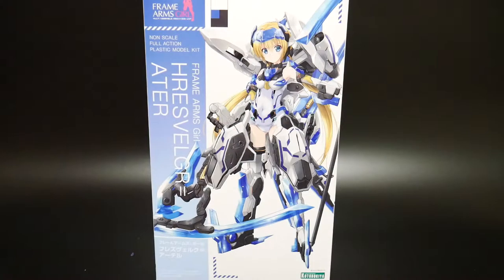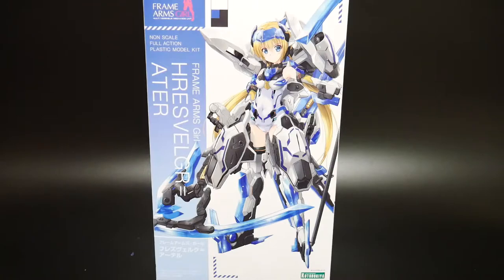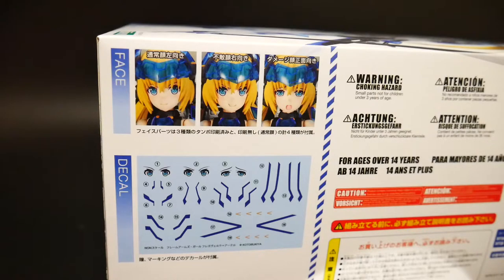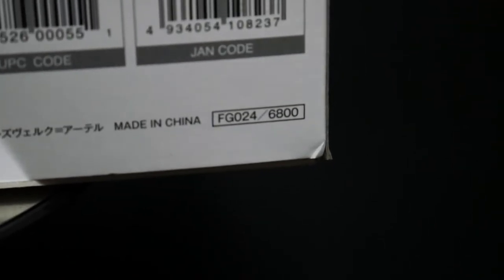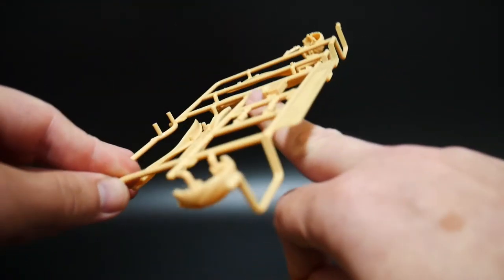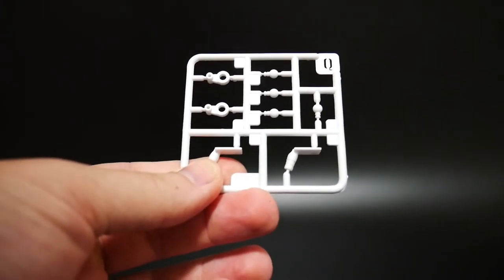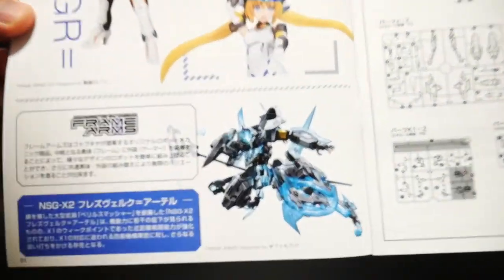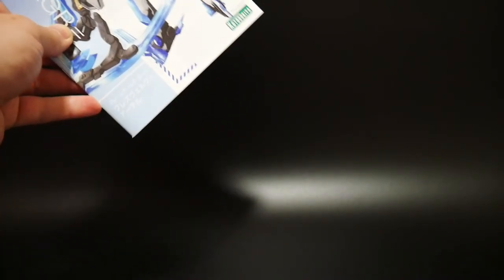Kotobukiya Frame Arms Girl Hresvelgr = Ater Unboxing